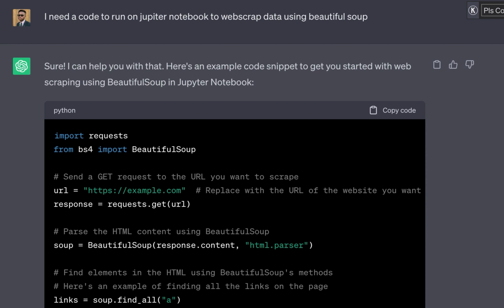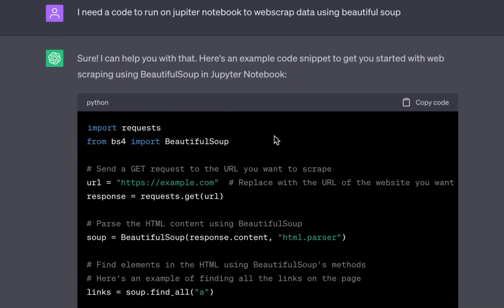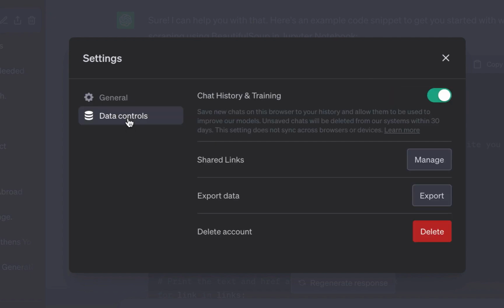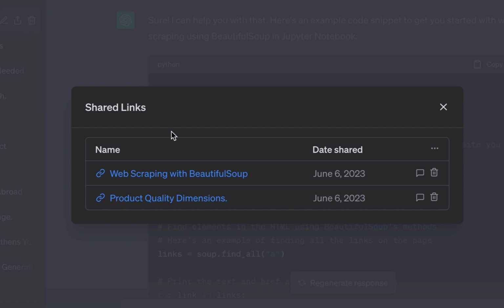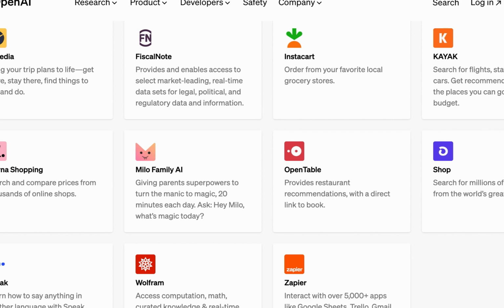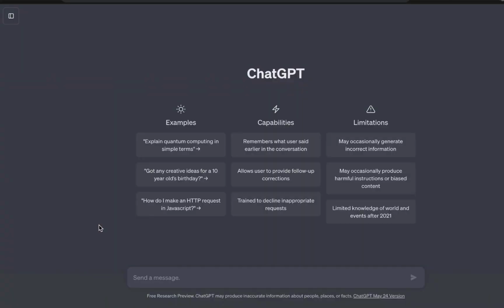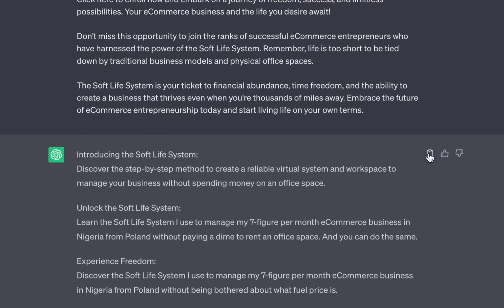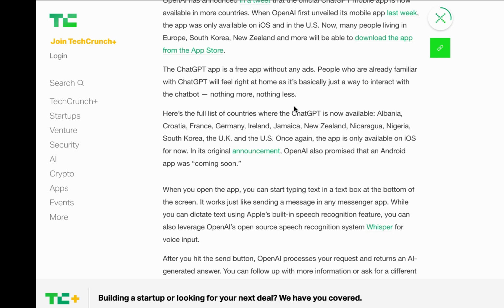7 ChatGPT Updates that will make you more Productive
In this video, you'll discover 7 chatgpt updates that will make you more productive.

▼ ▽ TIMESTAMP
00:00 - Intro
00:28 - Share Chat Link
03:12 - Hide Sidebar
04:25 - Data Control
06:33 - ChatGPT plugins
10:33 - Continue Output Generation Button
12:07 - One-click Output
12:35 - ChatGPT Mobile App